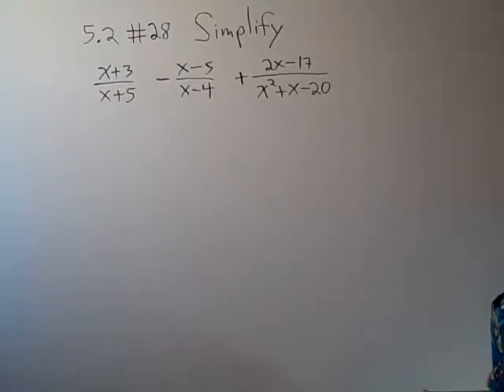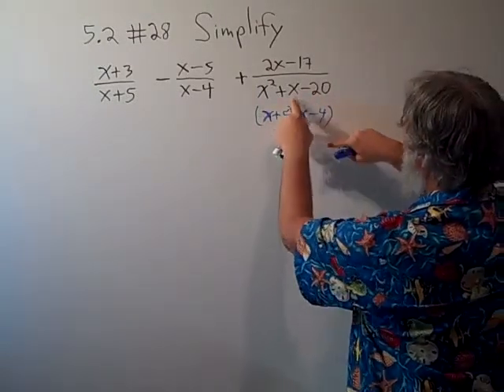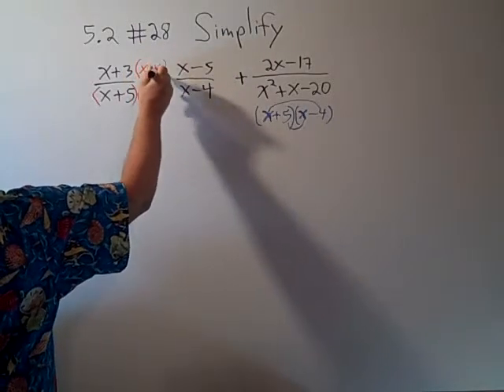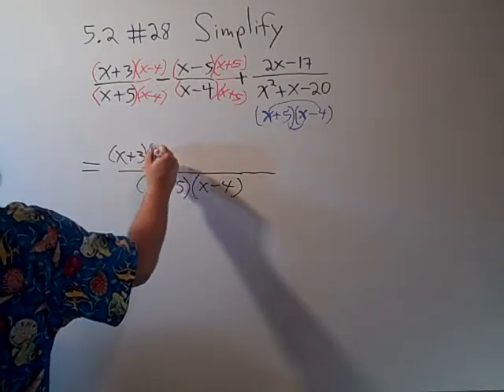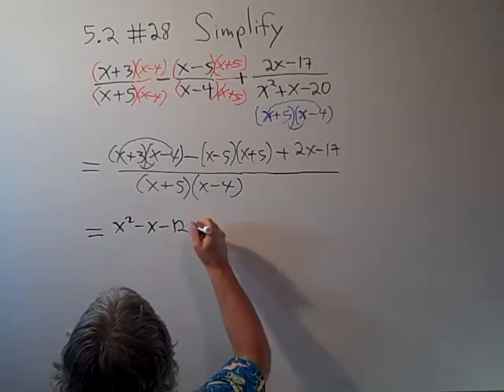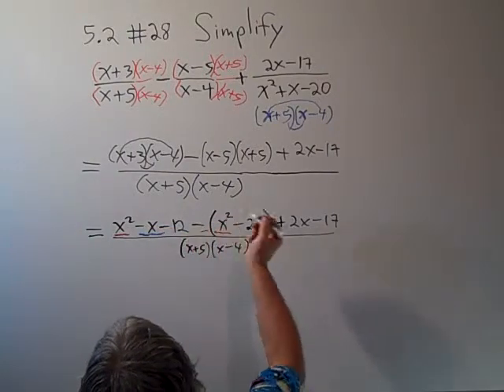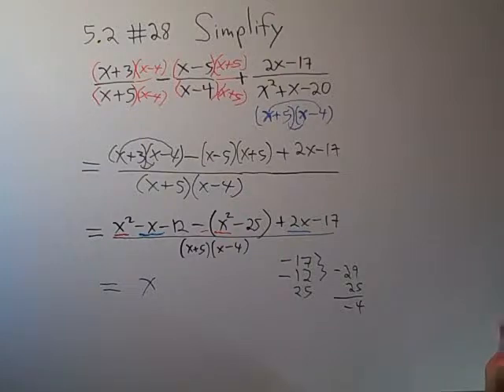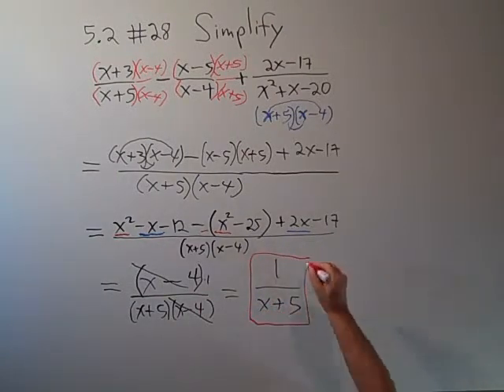IA 5.2 28